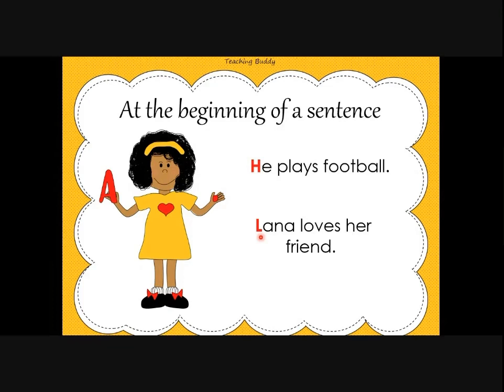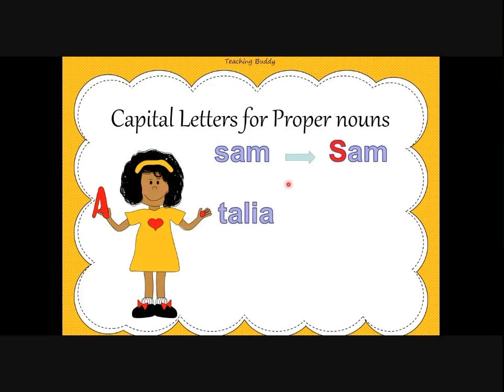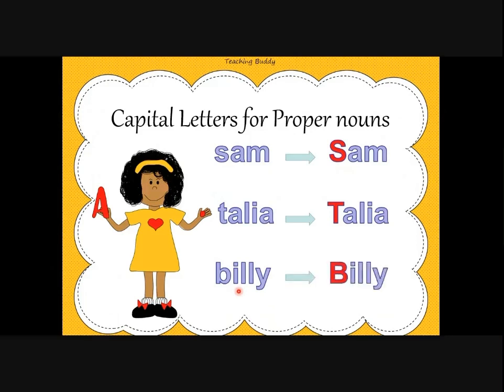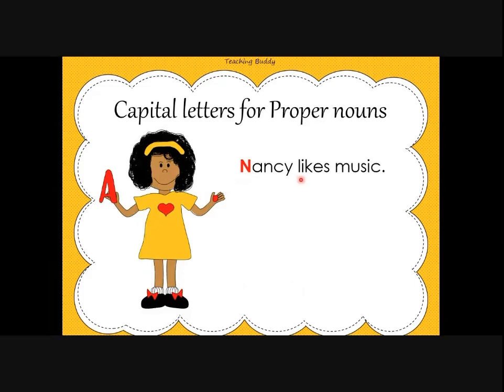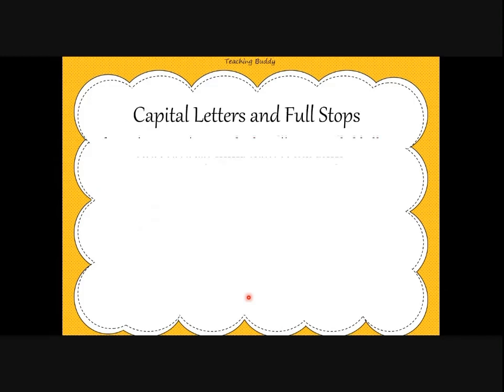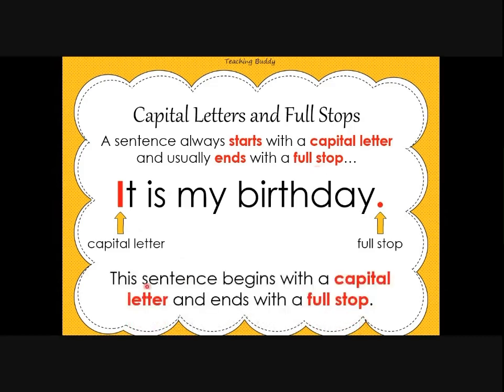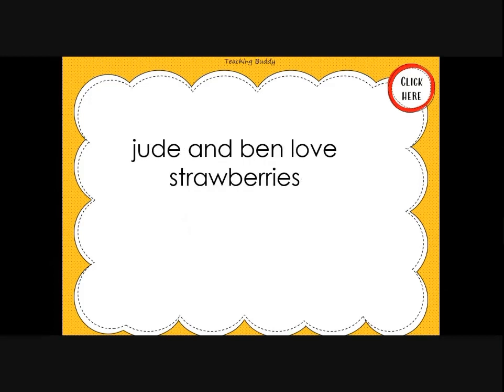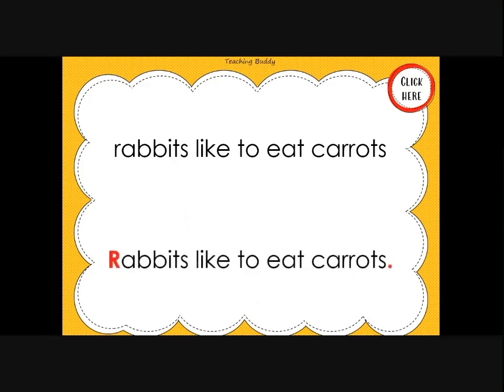Capital letters and full stops